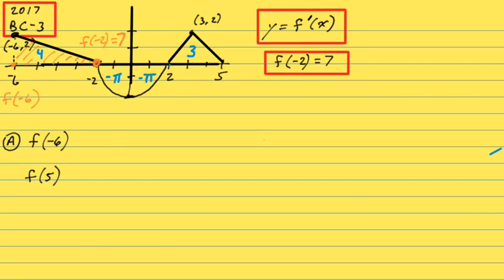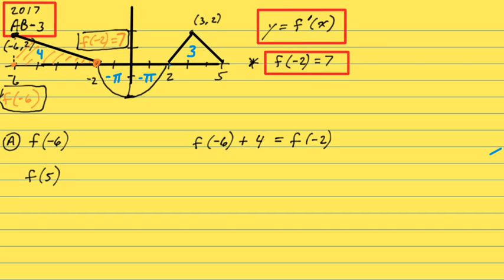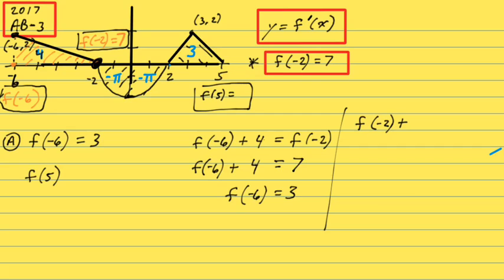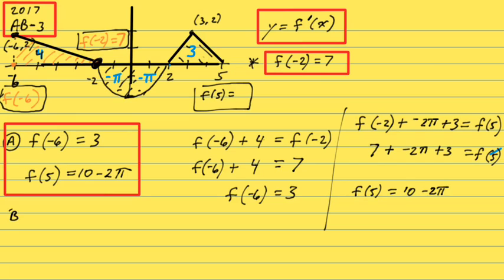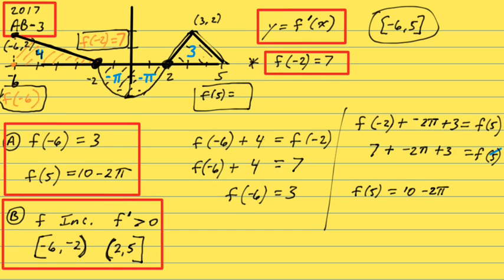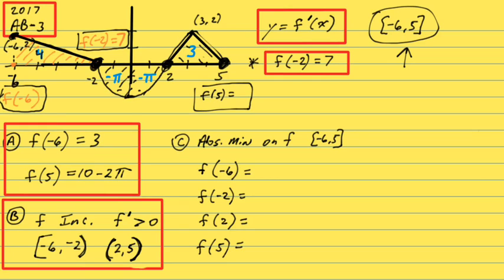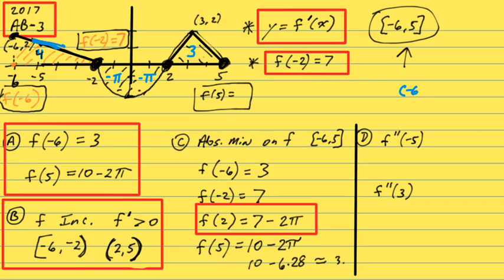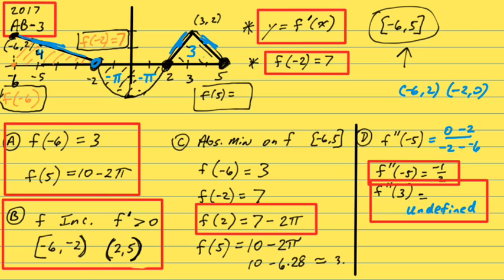2017 AB 3